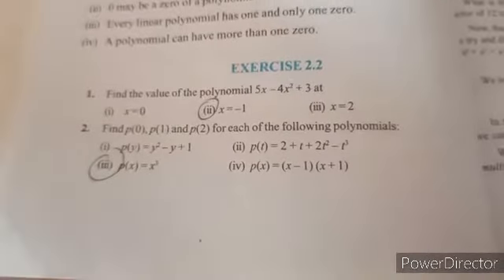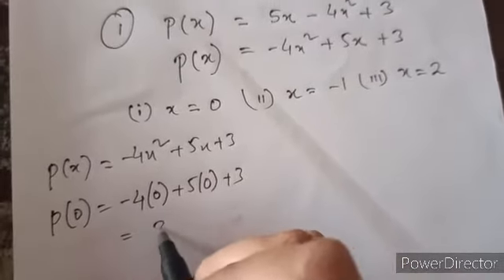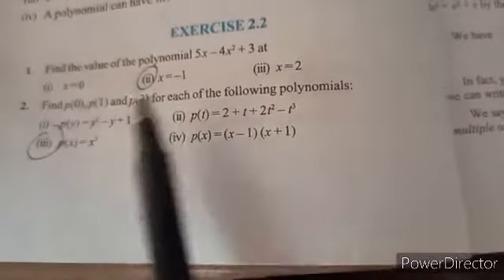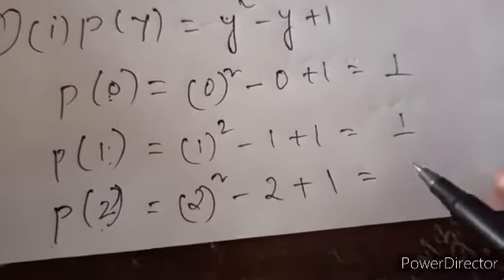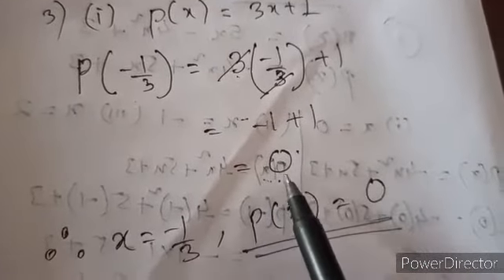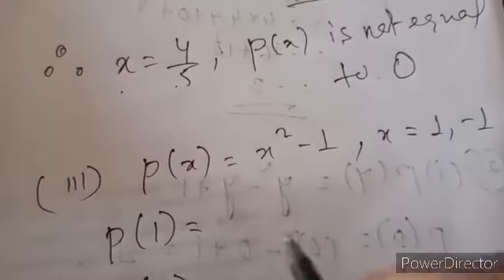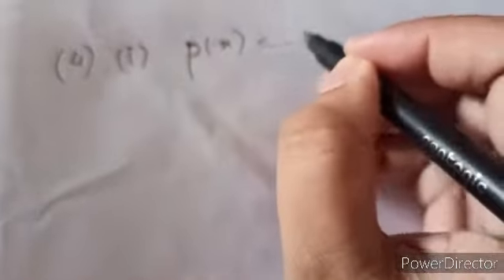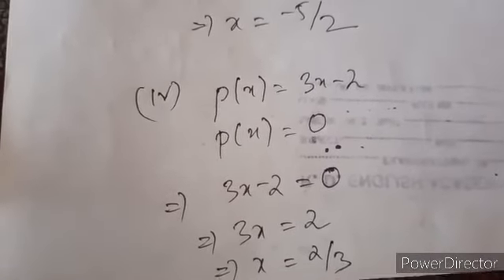Class 9 Chapter 2 Polynomials (lecture 2)